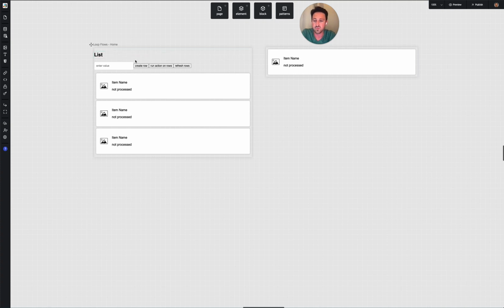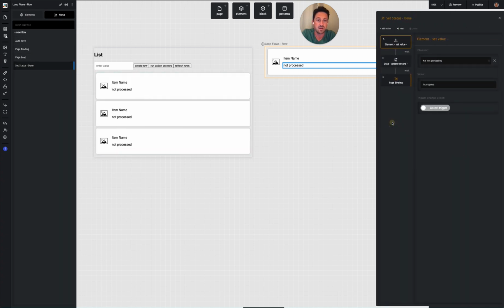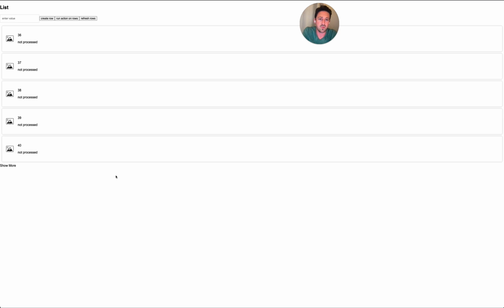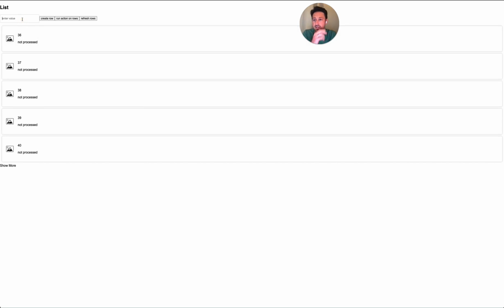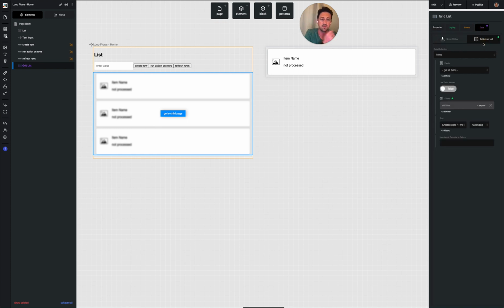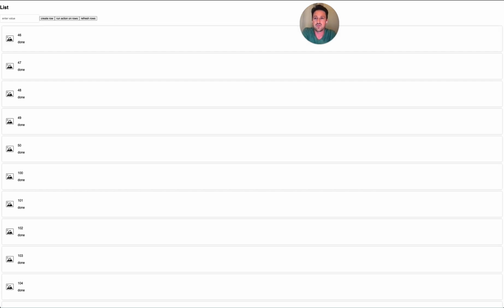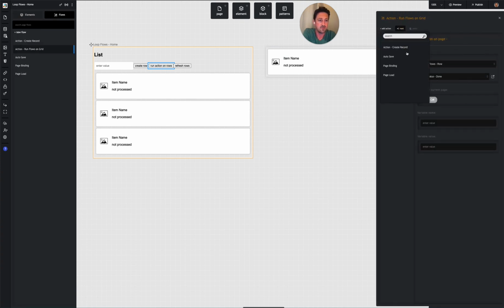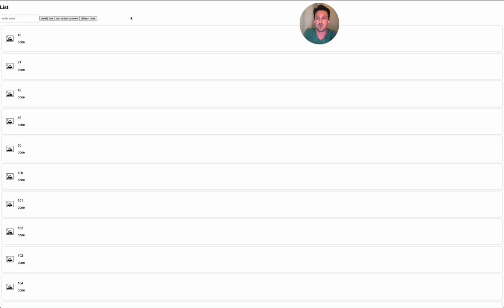Processing Data on Grid Rows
Things you'll learn in this lesson:
- Run Flows on other pages
- Grid Pagination
- Auto-refresh grid rows after processing
- Using NOT filtering with Data Collections

Pages:
- Process Grid Rows - Home
- Process Grid Rows - Row